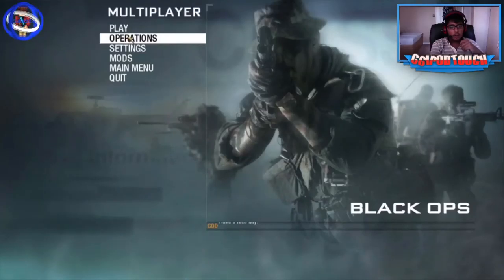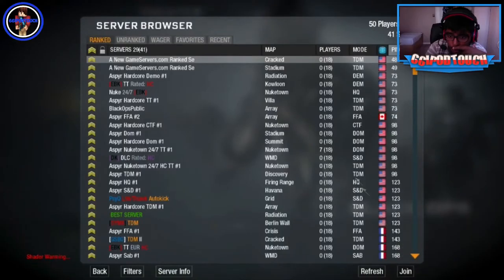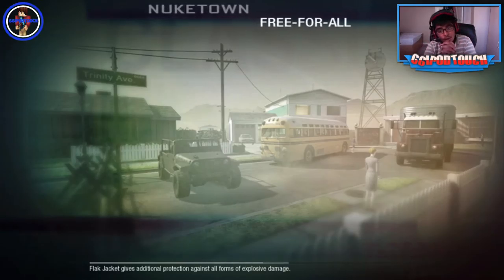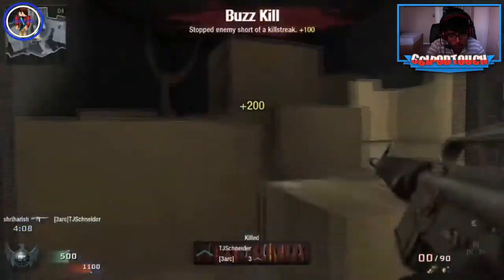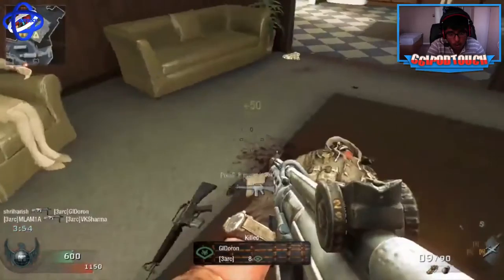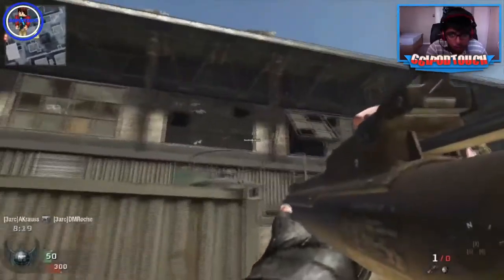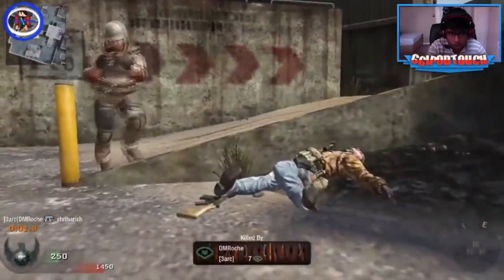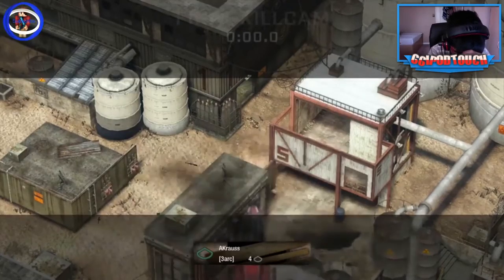Call of duty Black Ops- What the Heck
😄SocialNetwork  😄
Vine:66ipodtouch
Shots:KingKitKat45
Website;Coming Soon